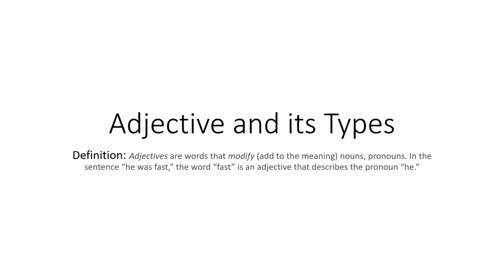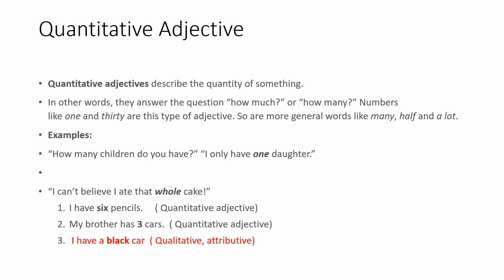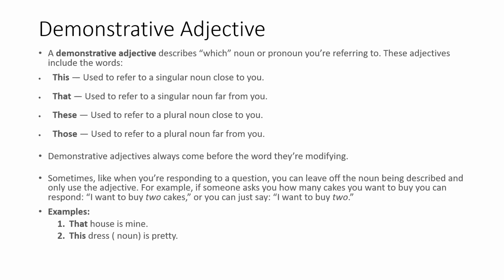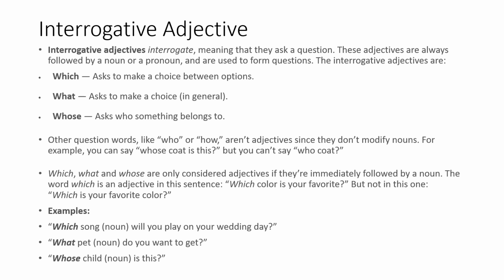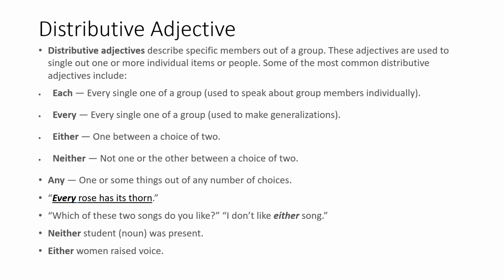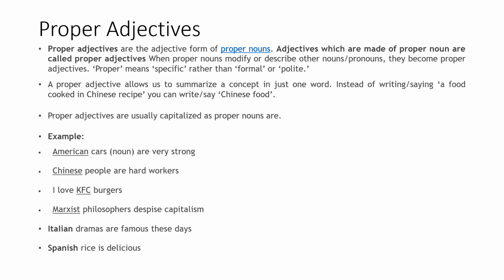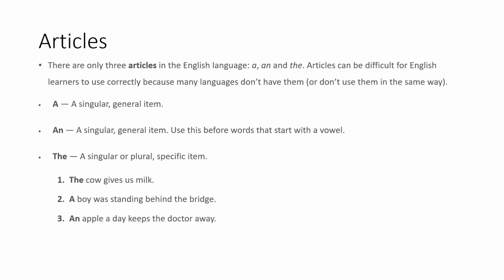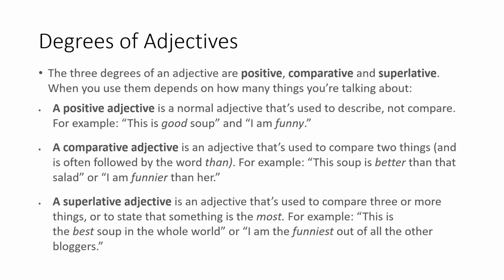Adjective and its Types